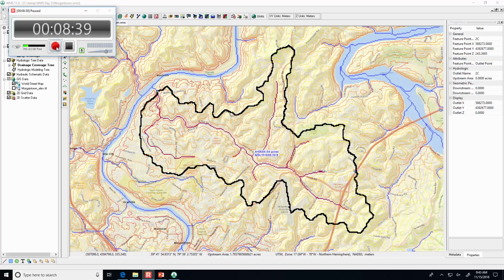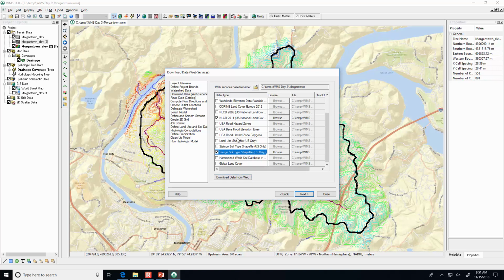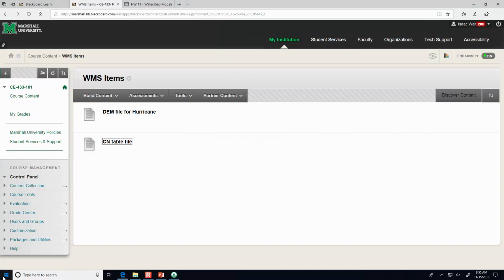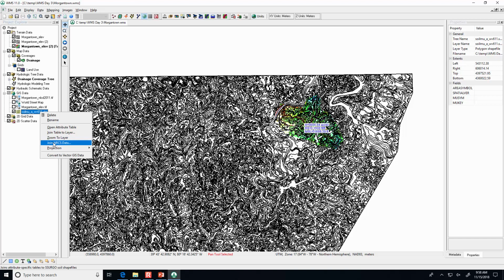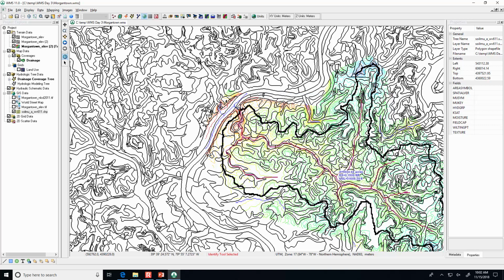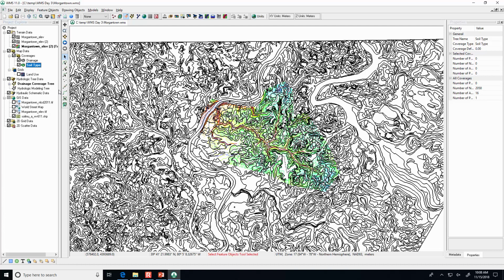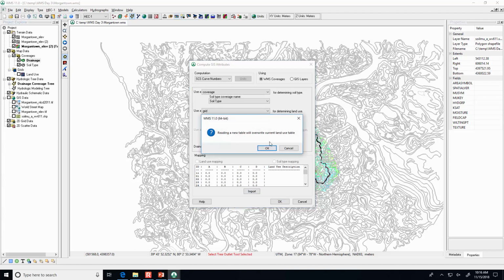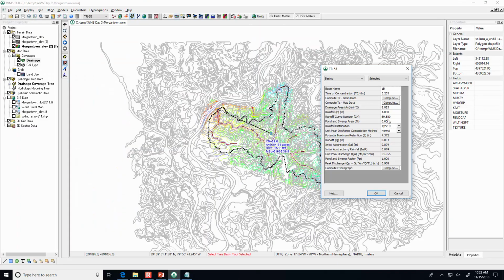CE 433 - Class 26 (15 Nov 2018) WMS: TR55, Curve Numbers, HEC-1